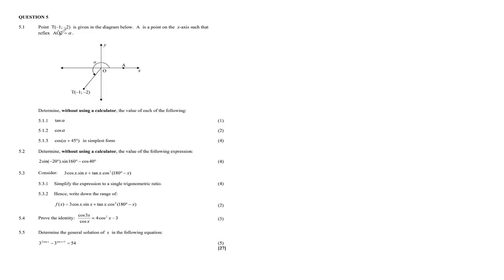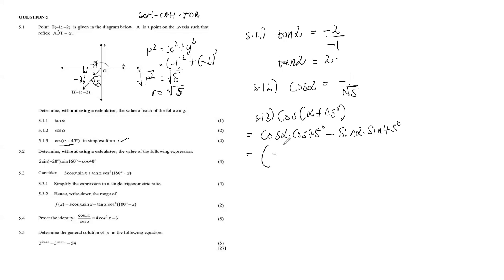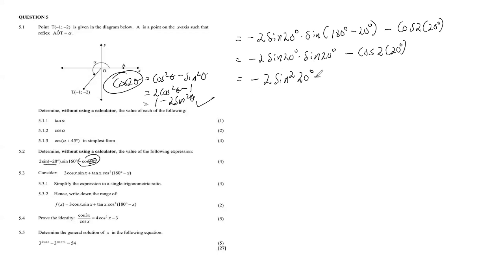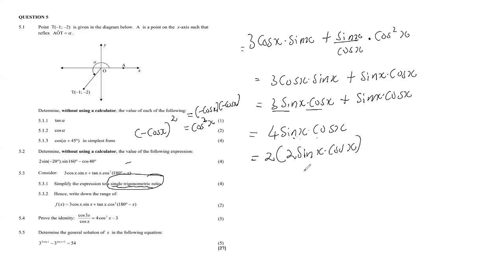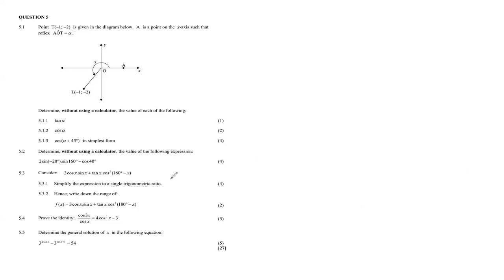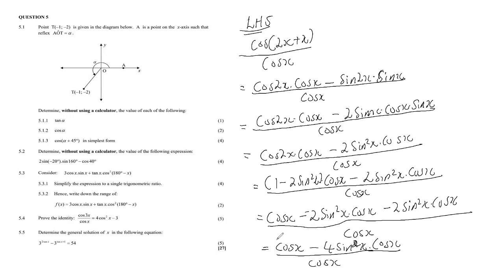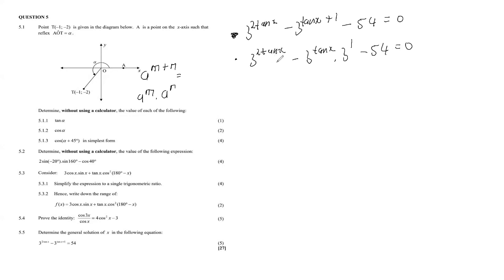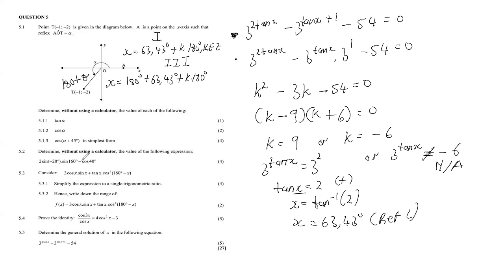TRIGONOMETRY PART 08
Lets handle this trigonometry and show it what we have got, join us as we tackle this question and break it down for every student to understand